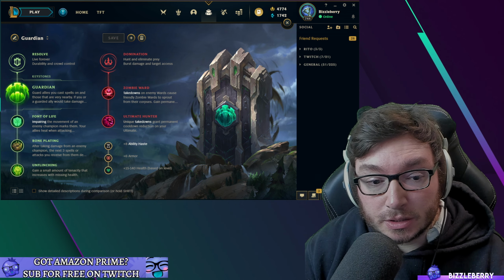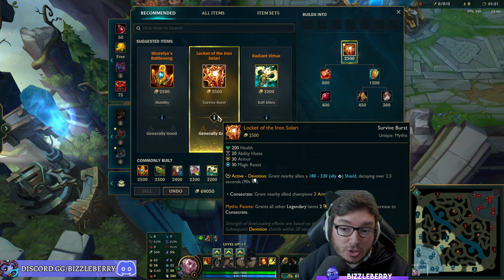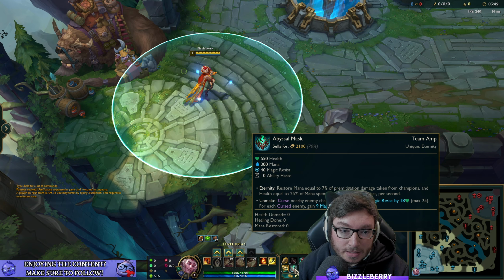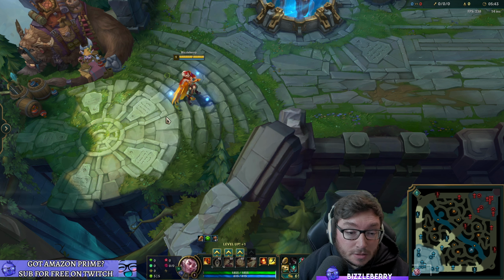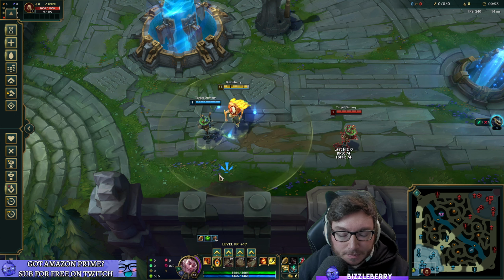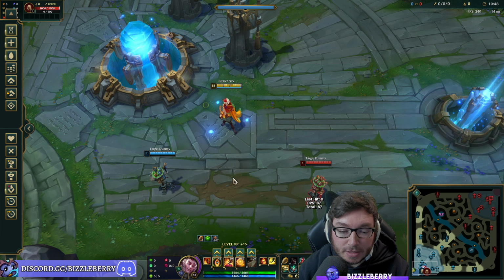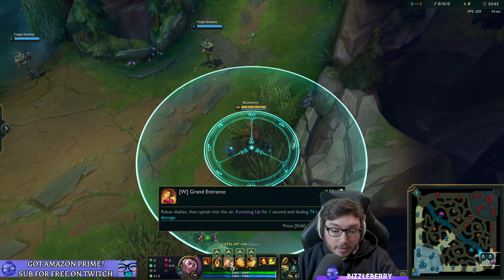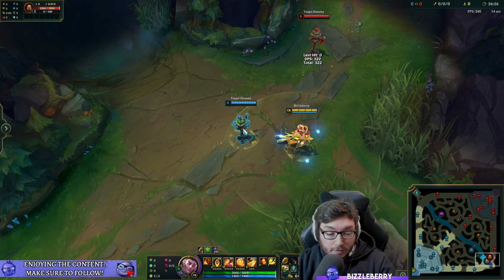How to Play Rakan Support - LoL Support Guides - Season 13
Rakan Support guide for League of Legends in Season 13

Timestamps

00:00 - Runes
03:28 - Summoners
04:11 - Items
10:22 - Abilities
15:59 - Combos
26:35 - Skill Order